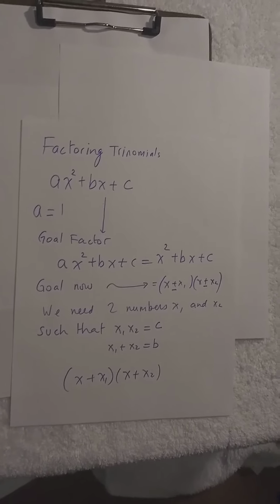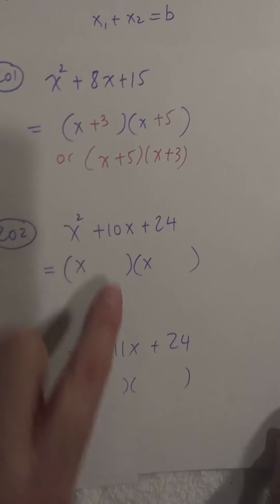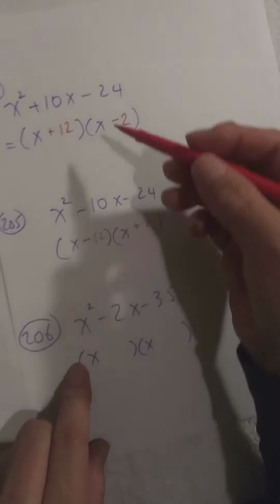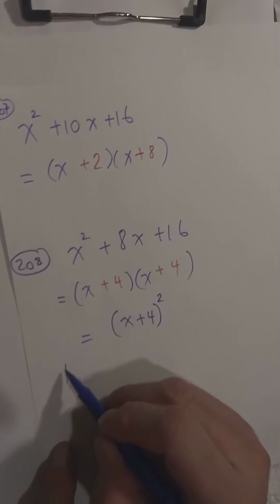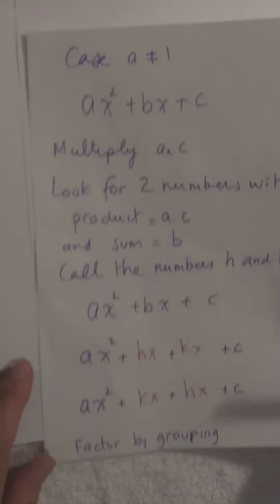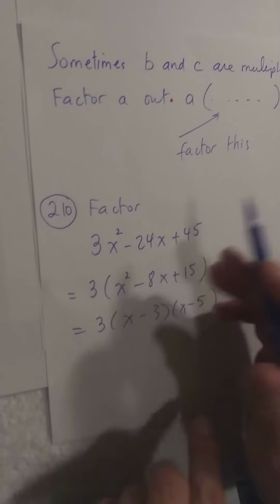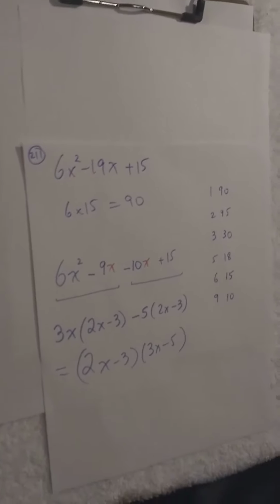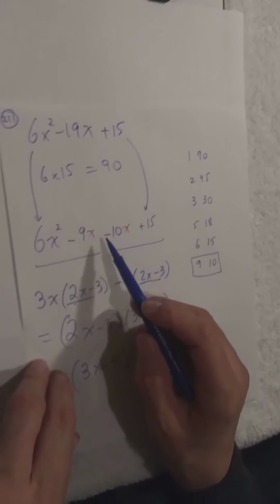Factoring Trinomials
This video explains the method of factoring trinomials, in both cases when a =1 and a not = 1.